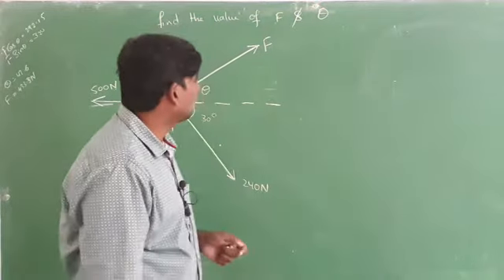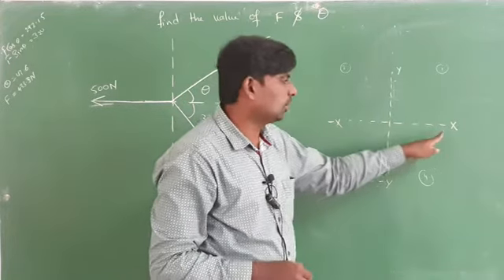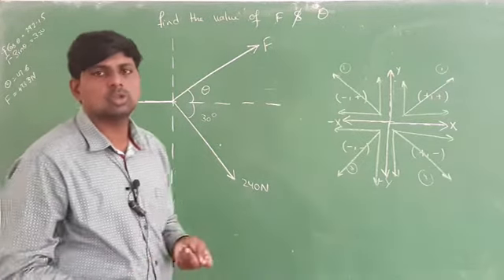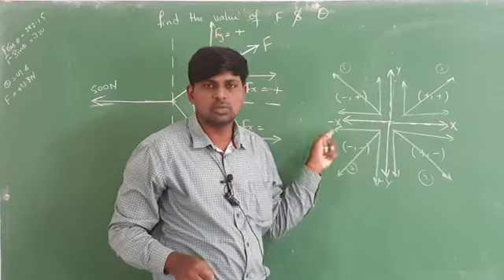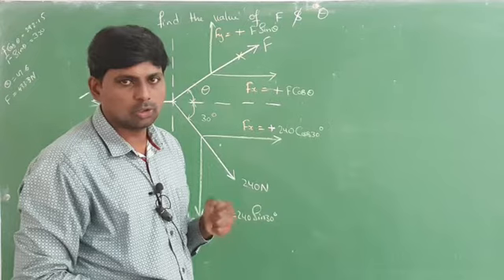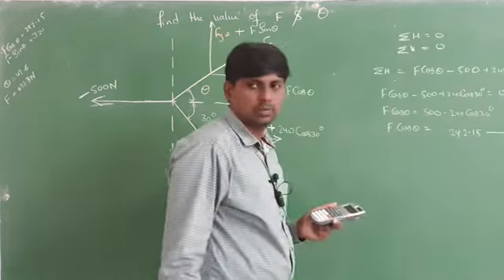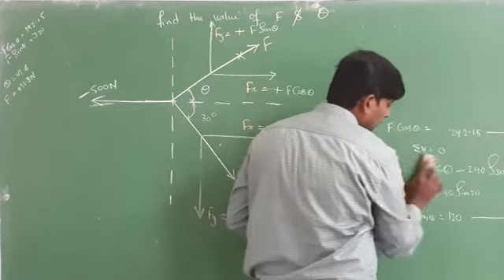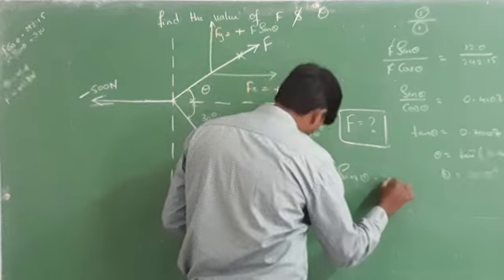Engineering mechanics lecture 07